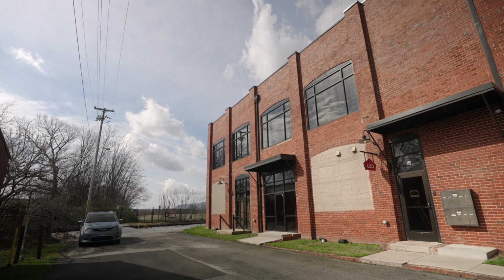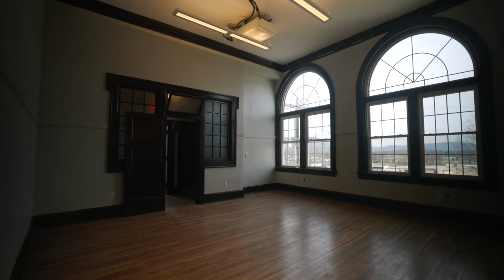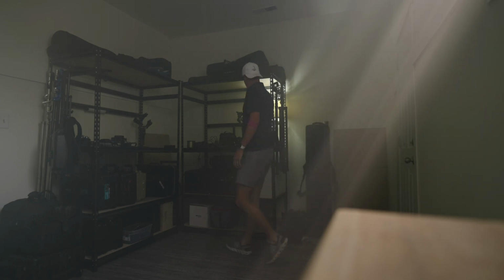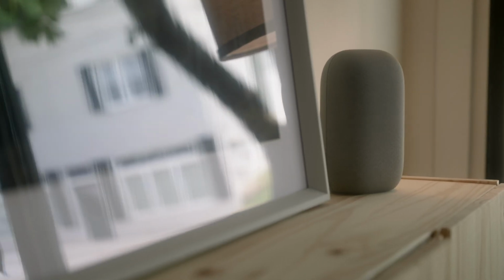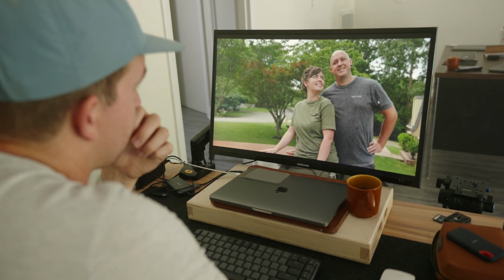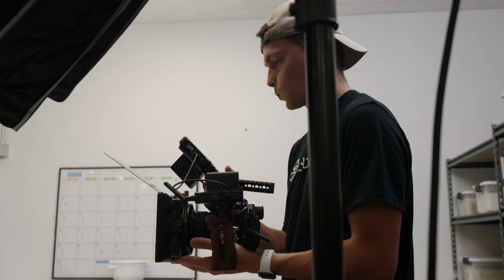Building Out a Filmmaking Studio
We have decided to get a space for our filmmaking ventures. We plan to continue to build this space out more and more. Excited to see how this helps us grow our video businesses.

Camera (Sony a7siii) //
Favorite Lens (Sigma 24-70 f/2.8) //
2nd Lens (Sony 16-35 f/2.8) //
Monitor (Ninja V) //
Camera Cage (Small Rig) //
Editing Monitor //
Main Light (Aputure 300d ii) //
2nd Light (Amaran 200d) //
Fun Lights (Nanlite Pavotubes) //
Lav Mic (Rode Wireless Go 2) //
Haze Machine //